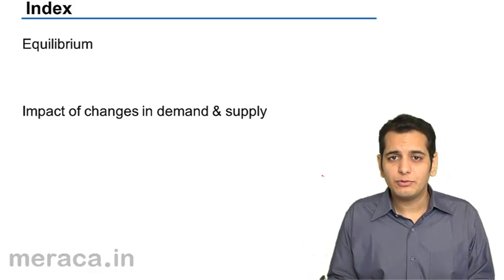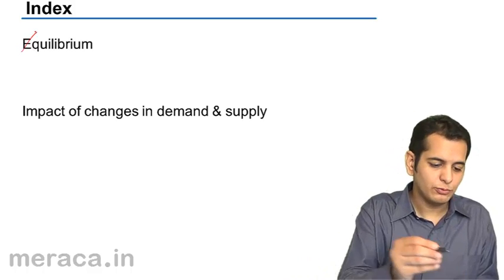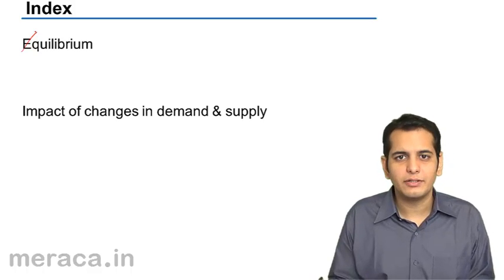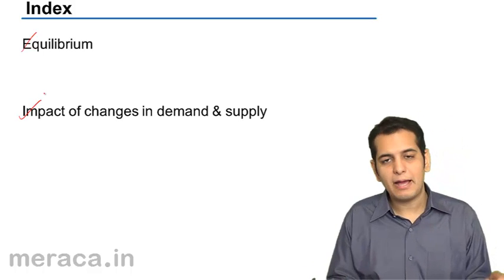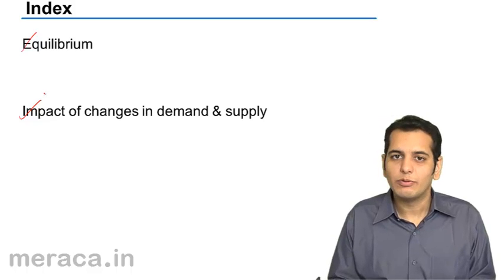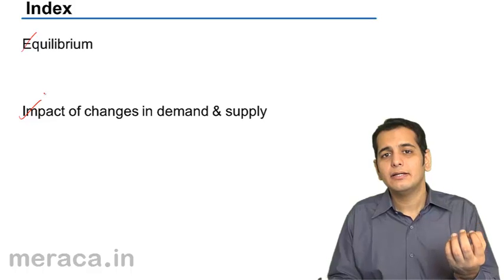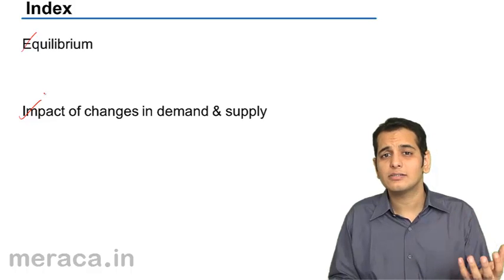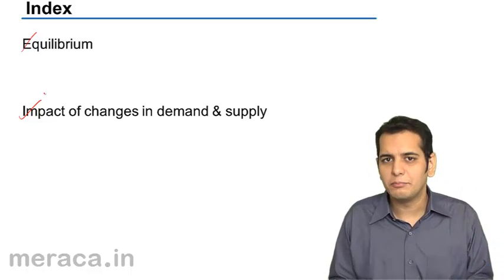Introduction on Determination of Price | Market | CA CPT | CS & CMA Foundation | Class 11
Introduction on Determination of Price , Learn What is Market, How Price is determined in the market?, How is Equilibrium reached with Change in demand and Supply.